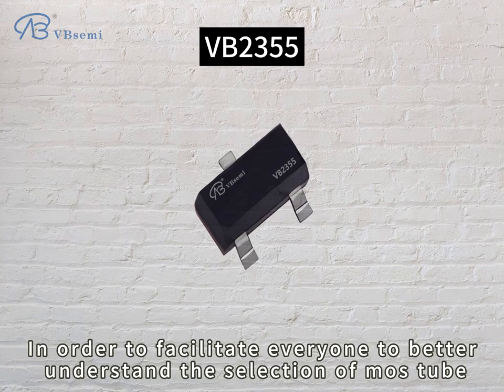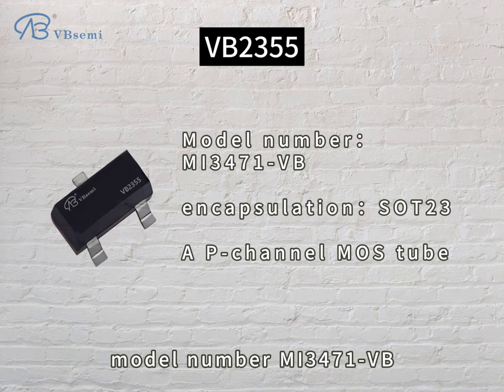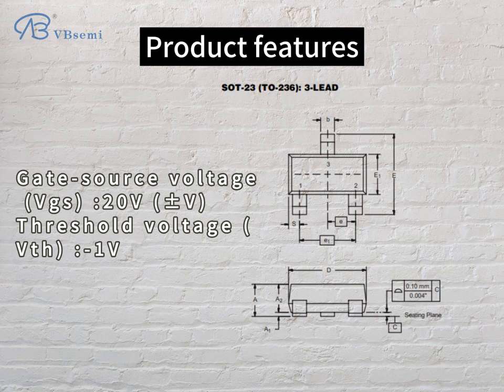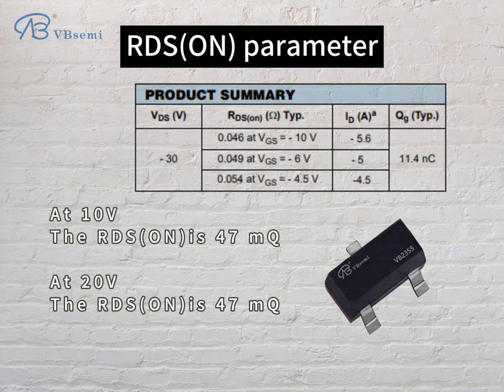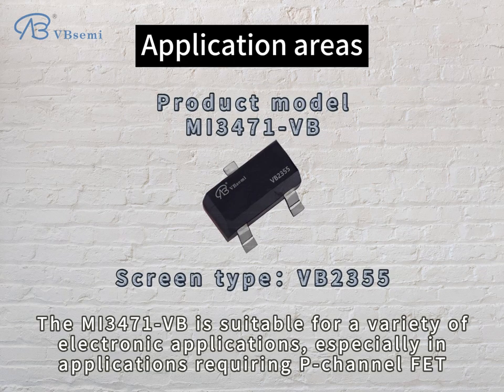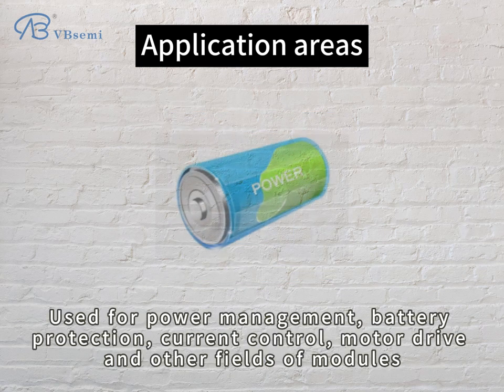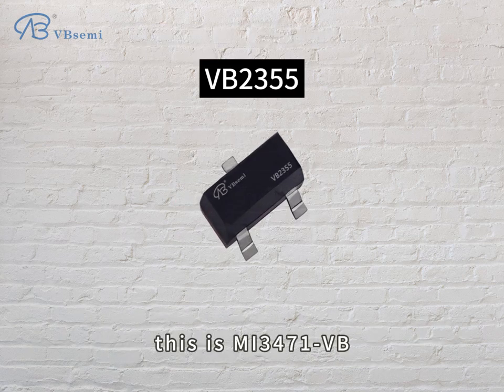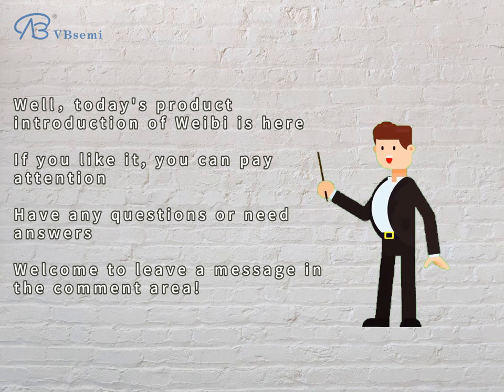MI3471-VB is a SOT23 package P-Channel field effect MOS tube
"MI3471-VB is a P-Channel field effect transistor of VBsemi brand, using SOT23 package. The following is a detailed parameter description and application introduction of the device:∷

- **Brand:** VBsemi
- **Package:** SOT23∷
**Parameters:**
- **Polarity:** P-Channel
- **Voltage:** -30V
- **Current:** -5.6A
**Application introduction:**
MI3471-VB is suitable for a variety of electronic fields, especially in applications requiring P-Channel field effect transistors. Here are some possible application areas and modules:

1. **Power Management Module:** Due to the low on-resistance and high current characteristics of the device, it is suitable for power management modules such as switching power supplies and regulators.

2. **Battery Protection Module:** Can be used in battery protection circuits to ensure that the battery is effectively current controlled during charging and discharging.

3. **Current Control Module:** Due to its high current characteristics, it can be applied to circuits that require precise current control, such as LED drivers.

4. **Motor Drive Module:** Suitable for motor control circuits, capable of providing reliable switching operation and current control.

Please note that the specific application depends on the project's requirements and circuit design. When selecting an integrated circuit, be sure to understand the device's data sheet and application considerations in detail."